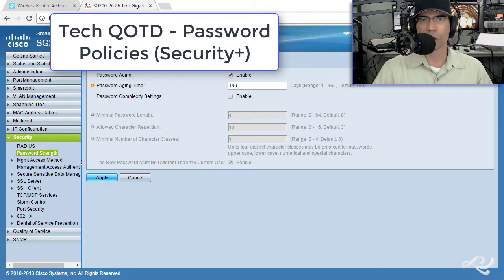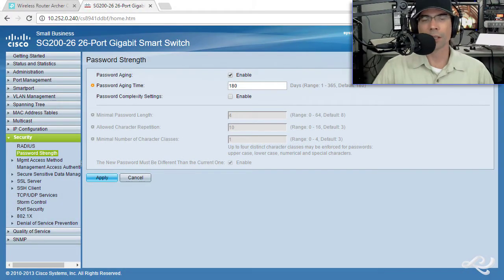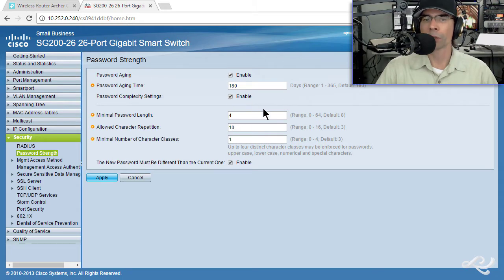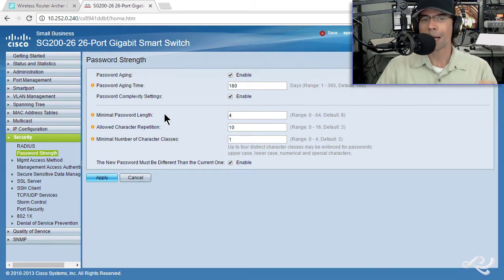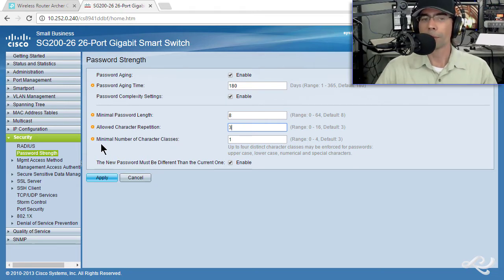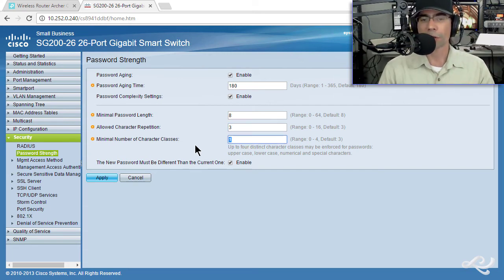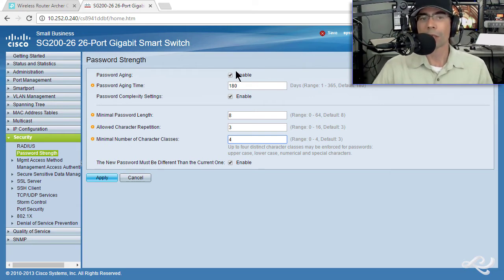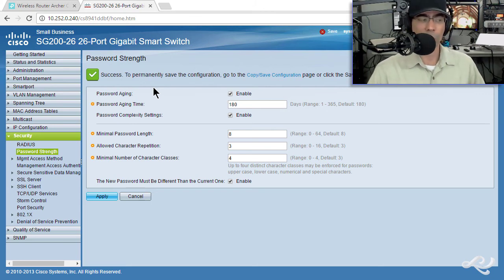Tech QOTD - Password Security (Security+)